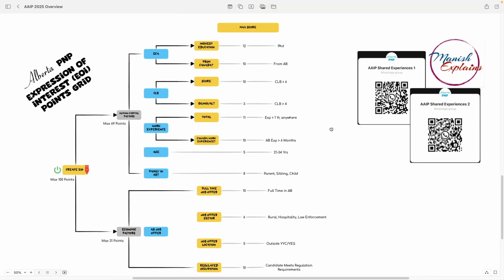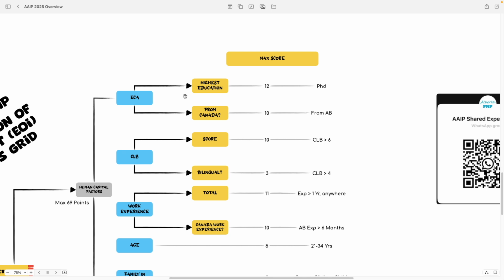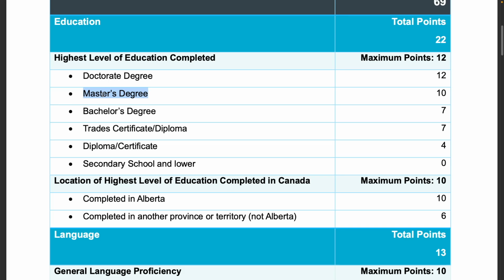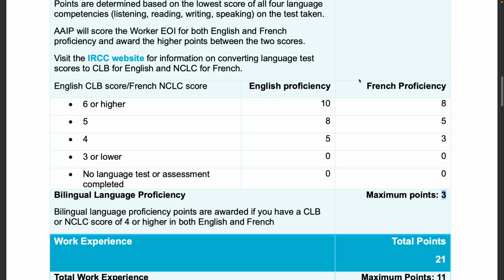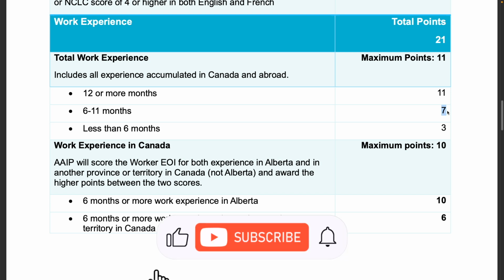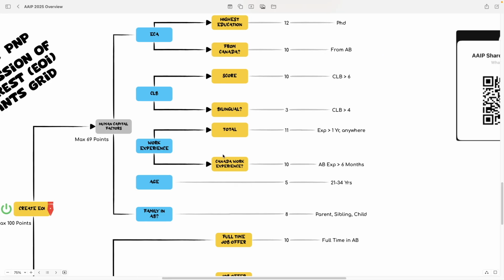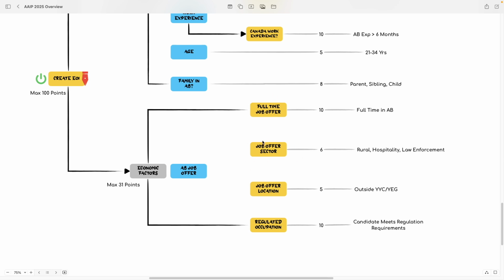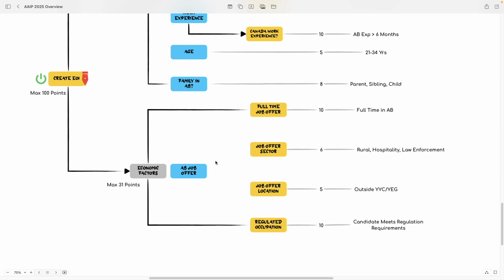Alberta PNP EOI Scoring Explained | AAIP Points Breakdown for Canada PR 2025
Confused about how Alberta PNP scores your Expression of Interest (EOI)? 🤔 This video breaks down the EOI scoring system used in the Alberta Advantage Immigration Program (AAIP) so you can understand how points are awarded—and how to maximize your score for Canada PR in 2025.

📊 What You'll Learn:

00:00 - Introduction to EOI Scoring
01:05 - Overview of AAIP Points Grid
02:20 - Education Points Breakdown
03:45 - Language Proficiency Scoring
05:10 - Work Experience in Canada and Abroad
06:30 - Age-Based Points
07:15 - Family Connection in Alberta
08:00 - Additional Factors and Tips
09:10 - How to Improve Your EOI Score
10:30 - Common Mistakes to Avoid
11:45 - Final Thoughts and Next Steps
12:30 - Subscribe for More Immigration Guides

How Alberta calculates EOI scores

Key factors that influence your ranking

Tips to improve your score and visibility

Common mistakes to avoid in the scoring process

📌 This is Part 2 of our Alberta PNP EOI series. If you haven’t watched Part 1 yet, check it out for the full step-by-step guide to creating your EOI profile.

🎯 Keywords to target: Alberta PNP scoring, AAIP EOI points, Canada PR 2025, Alberta immigration, Expression of Interest Alberta, AAIP ranking system, Alberta Opportunity Stream